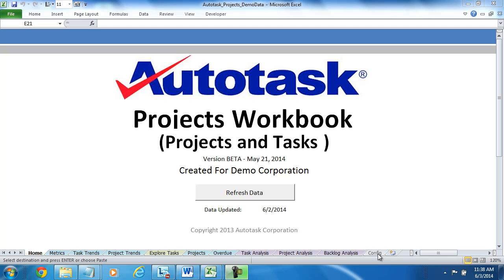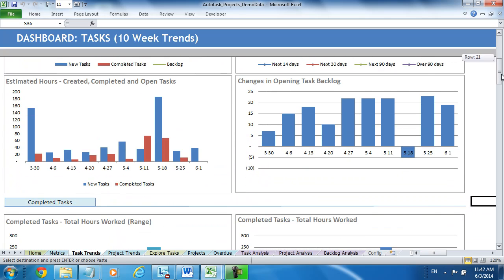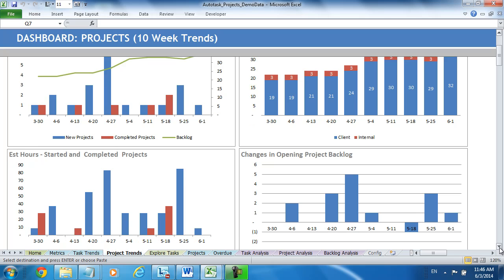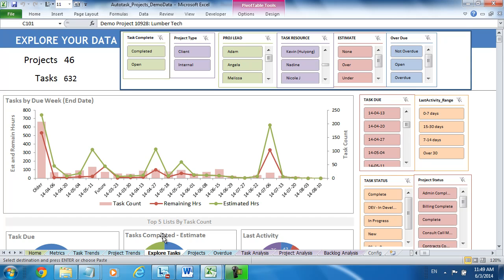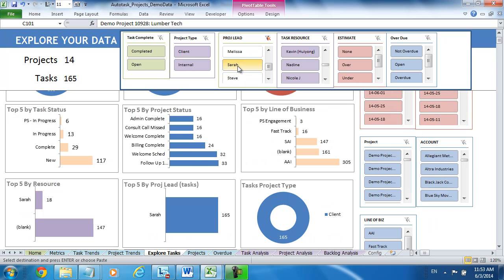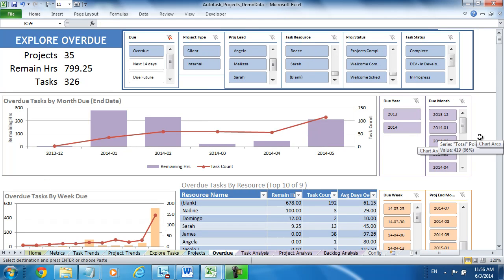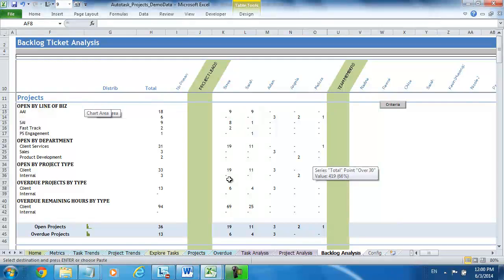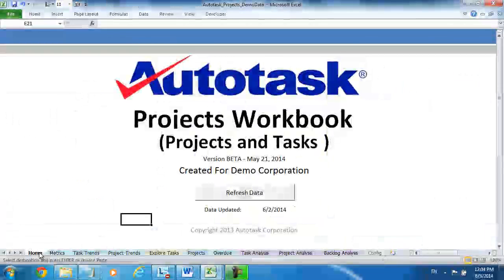Project Workbook Beta Preview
Walk-through of the beta version of the Projects Workbook